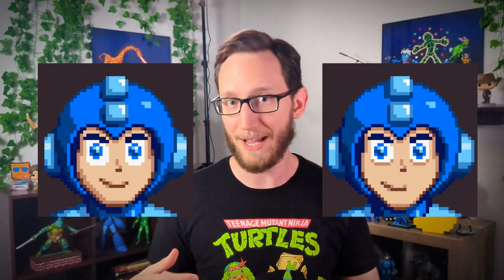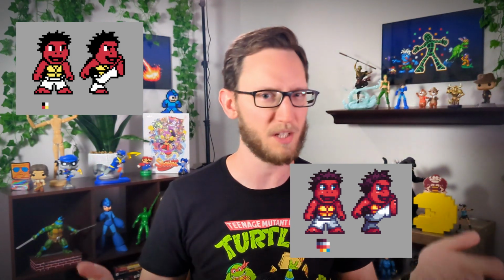Top 5 Pixel Art MISTAKES to AVOID! (do better than me please)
When you're learning pixel art, it's easy to make a lot of mistakes. And those mistakes can cost you a lot of time. I made this list to help you stay on track, so you can avoid mistakes while making the best pixel art you can.

I also have an X (Twitter) but I've never used it

Chapters:
00:00 Intro
00:32 Mistake 1
01:33 Mistake 2
02:23 Mistake 3
03:33 Mistake 4
04:54 Mistake 5
06:11 Bonus Mistake